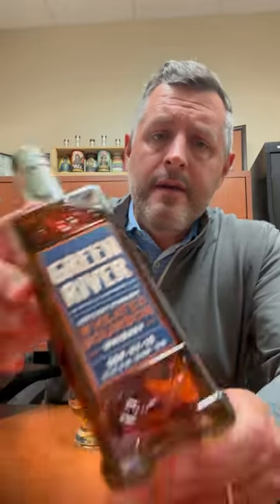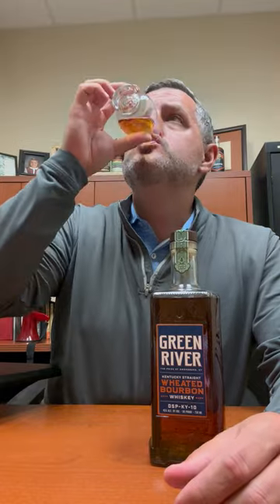Green River Wheated Bourbon